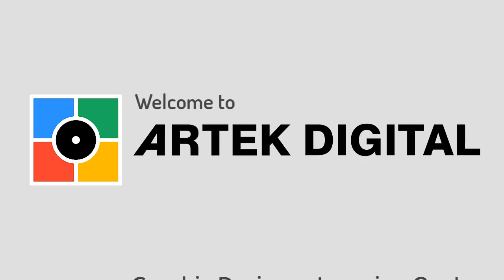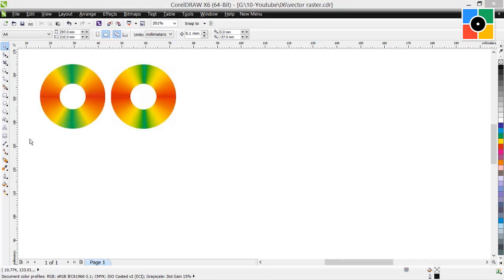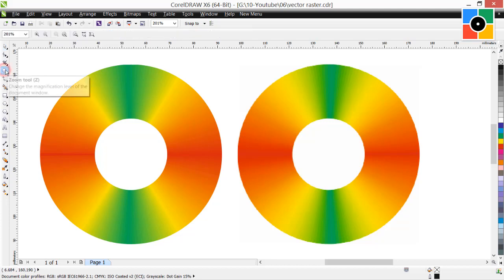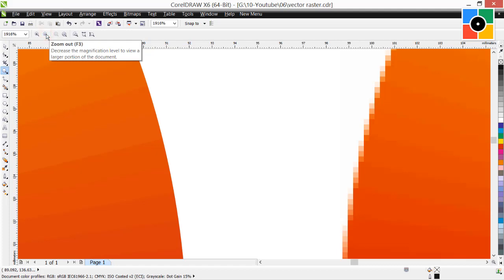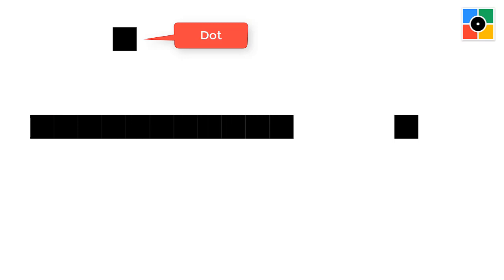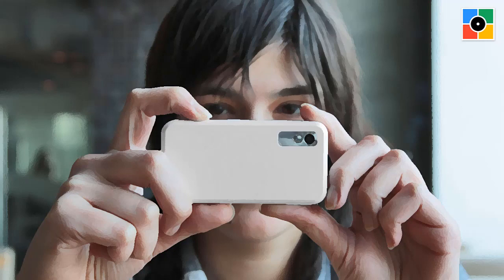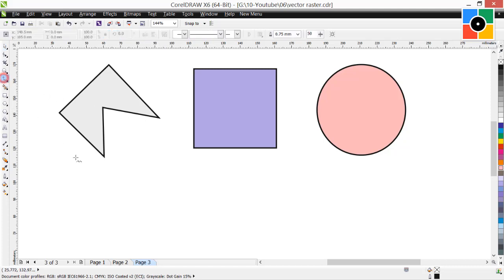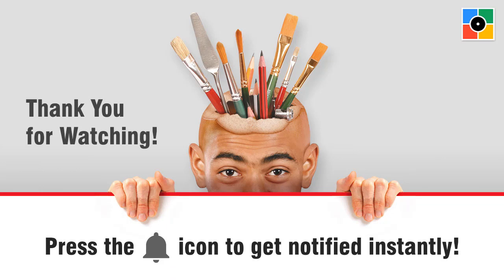Graphic Design : CorelDraw For Beginners : 05 - Vector and Raster Images.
In this lesson, I am going to teach you, basic elements of graphic design, like Dot / Pixel, Line and Shape as well as Vector and Raster Images.

जाहिरात, फोटोग्राफी, प्रिंटिंग, वेब आणि सोशल मिडिया क्षेत्रात करिअर करू इच्छिणाऱ्यांसाठी आर्टिफिशिअल इंटेलिजन्स सह ग्राफिक डिझाईन मराठीतून शिका.
Our Online Courses:
1. Graphic Design in Canva with Artificial Intelligence. With Exams and Certificates.
2. CorelDRAW X-6 in 30 Days. With Exams and Certificates.
3. CorelDRAW 2021 in 30 Days. With Exams and Certificates.

“All in One Graphic Design Course with Artificial Intelligence”
One Year Offline Professional Course.

“All in One Graphic Design Course with Artificial Intelligence” Main 5 Subjects.
1. Vector Graphic Design in CorelDraw with AI
2. Raster Graphic Design in Photoshop with AI
3. Pre-Press Graphic Design Process for various types of Printing. with AI
4. Web Design and Blogging in Wordpress Platform. with AI
5. Social Media Design: Facebook, YouTube, Instagram, Whatsapp, LinkedIn and X (Twitter), with AI.

This Channel is for those who are interested in Advertising, Printing, Photography, Web and Social Media Branding. Also for beginners who want to learn Graphic Design step by step from beginning...

Basic and Advance Graphic Design Courses with AI
ARTEK Education Pvt. Ltd.,
A-404, Avnish Regency, Vadgaon Budruk, Near Hotel Vishwas, Navale Bridge. Pune - 411041